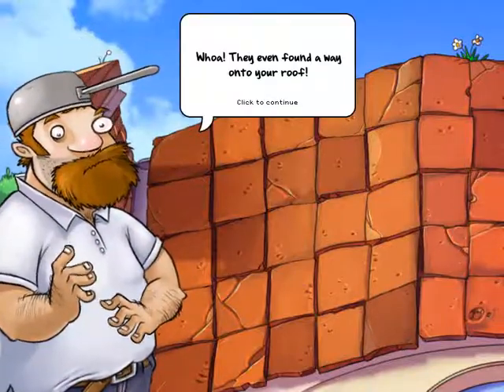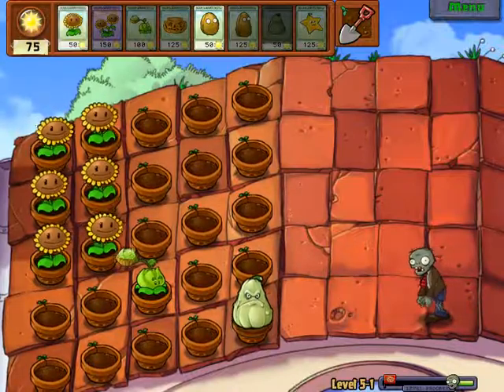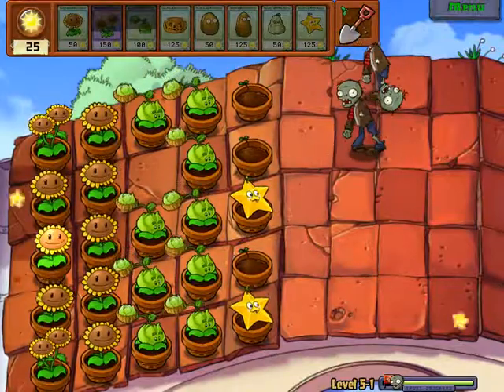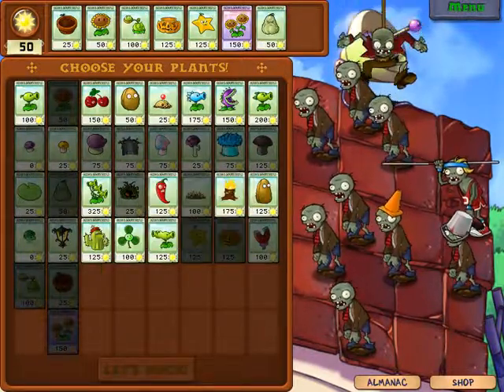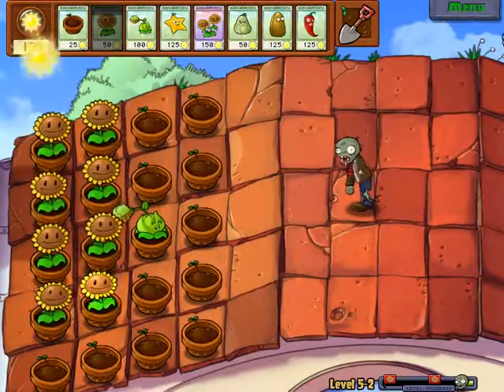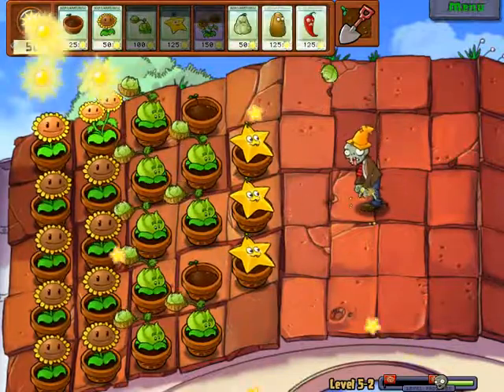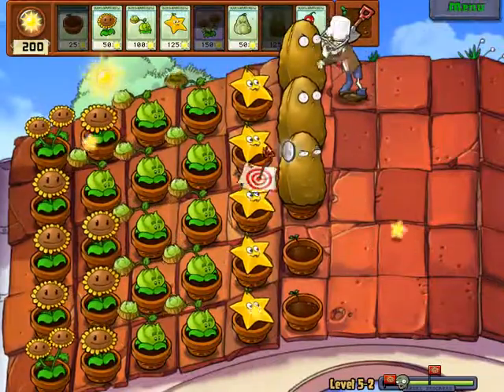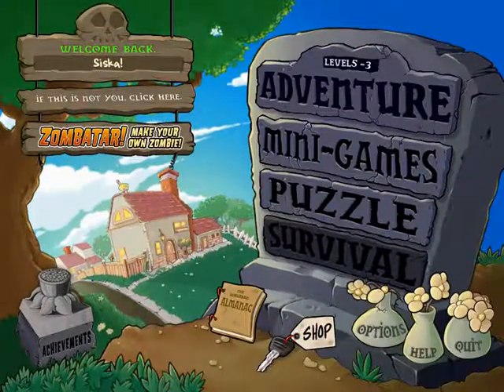Plants vs. Zombies - Part 17: The angle of the house.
I don't believe in slopes.
Doesn't stop physics, maths and the physical reality from beating me up.

Anyway, you too can own plants and use them to commit undead unpleasantness:

Twitch Channel! Not all streams are reuploaded! Especially the sad ones.

I have a Twitter but YouTube no longer auto-broadcasts so WEH.